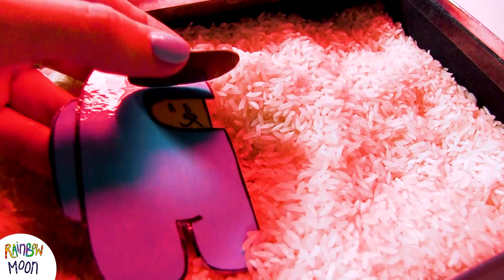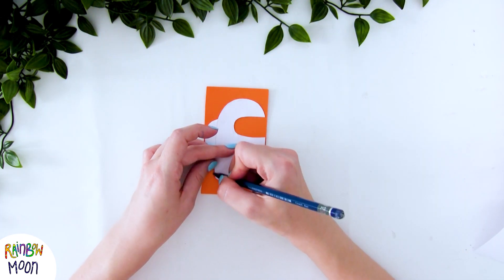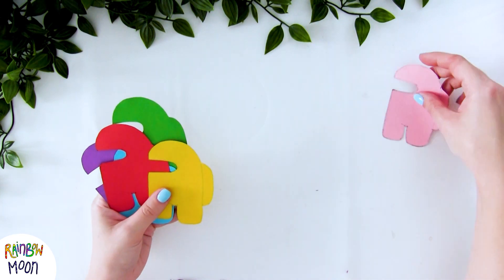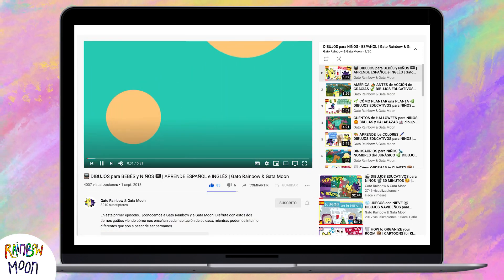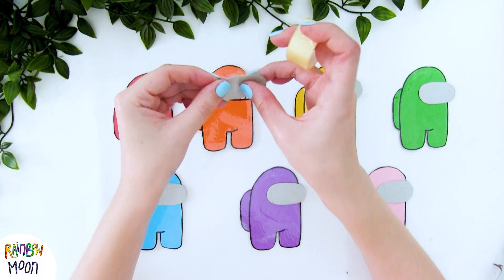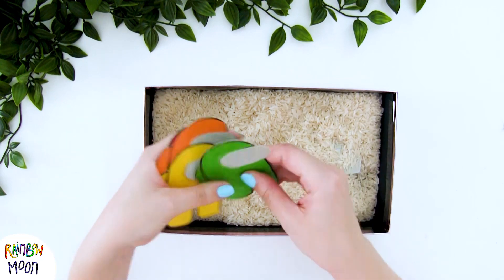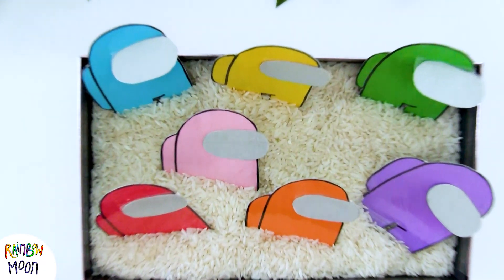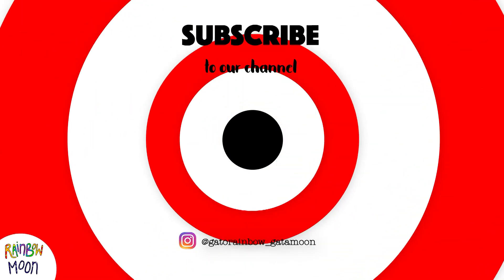DIY AMONG US 🎮 SENSORY game ⭐️ How to MAKE an IMPOSTOR and TRIPULANTE 🌈 Gato Rainbow & Gata Moon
Hello! Today we're showing you how to make a fun game with the characters from Among Us... and also the ones from our series. We love the result, how about you?

We'll read you in the comments 👀

Created by: Elena Villalba and Guillermo Alonso